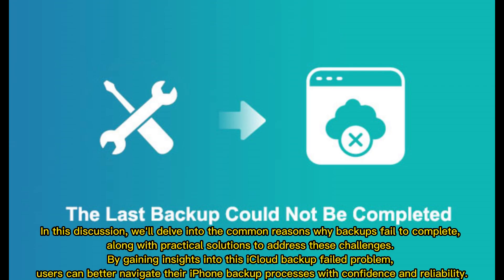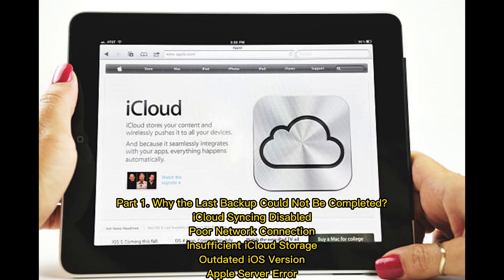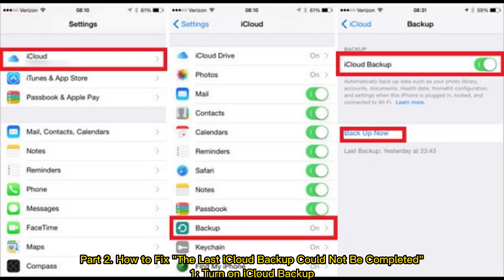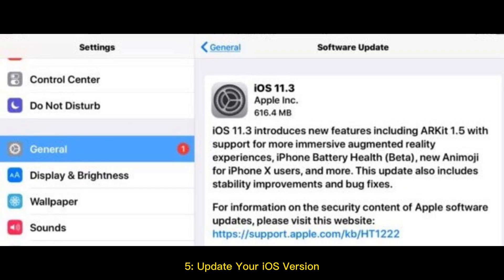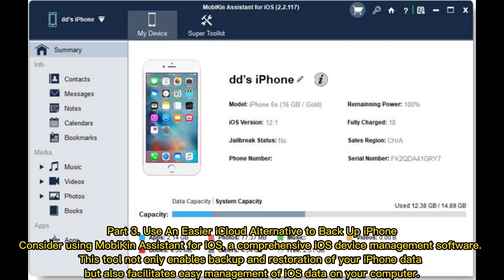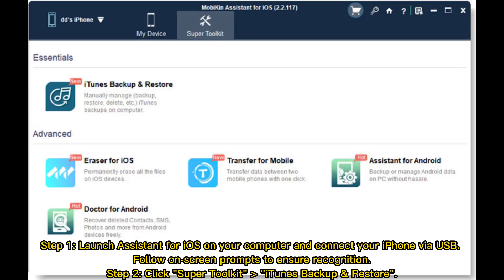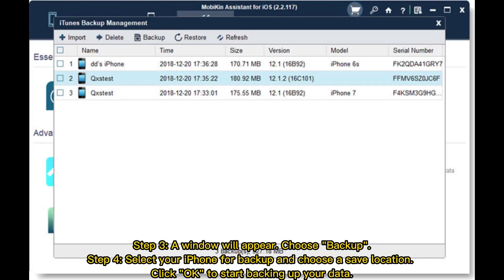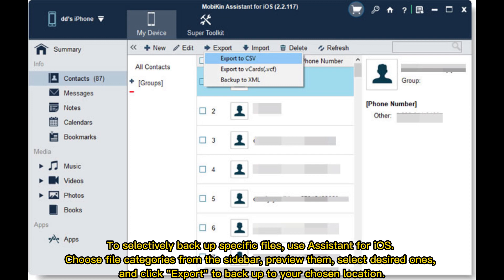7 Solutions to Fix "The Last Backup Could Not Be Completed" Issue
Discover why the last backup could not be completed dilemma is a vexing issue for iPhone users. Explore solutions and a recommended tool for effortless backup.

00:00 Start
00:27 Part 1. Why the Last Backup Could Not Be Completed?
00:40 Part 2. How to Fix "The Last iCloud Backup Could Not Be Completed"
01:03 Part 3. Use An Easier iCloud Alternative to Back Up iPhone